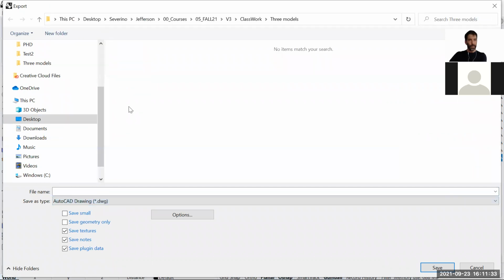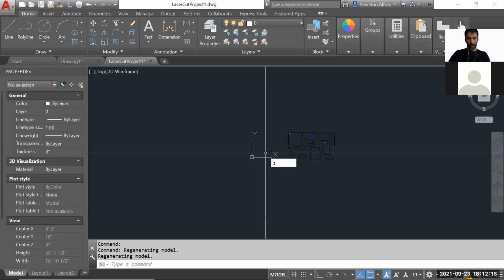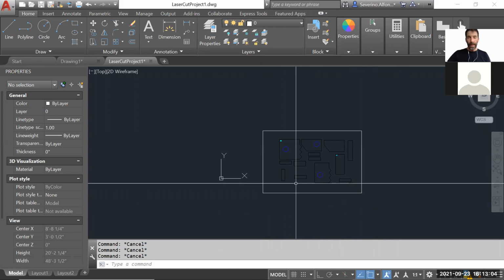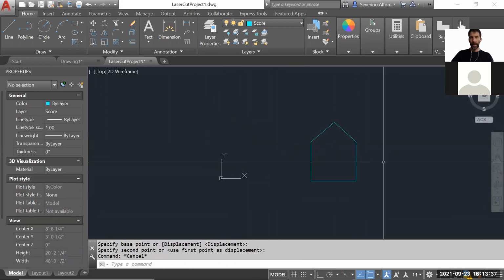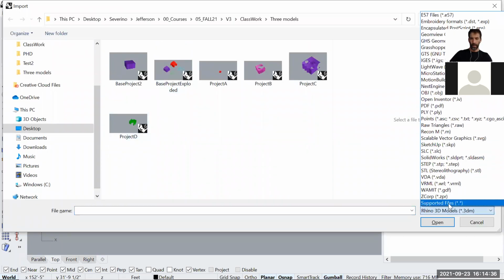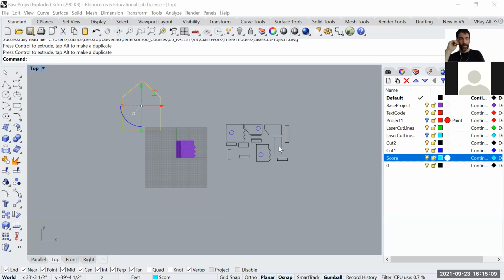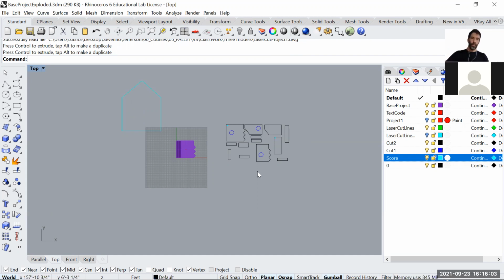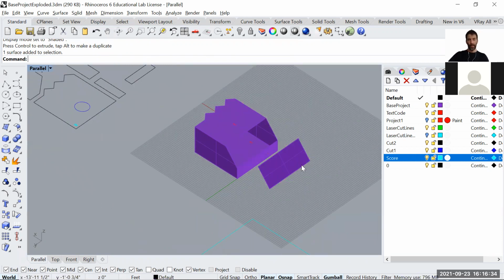09/23/21_II_LaserCut&3DPrint_Rhino&AutoCAD_Process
Laser Cut & 3DPrint _ Rhino & AutoCAD _ Process